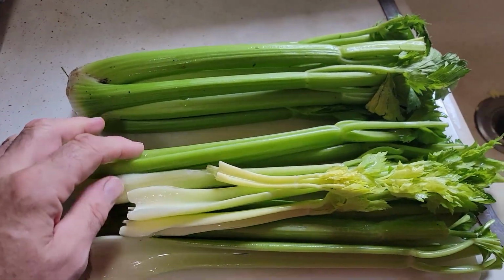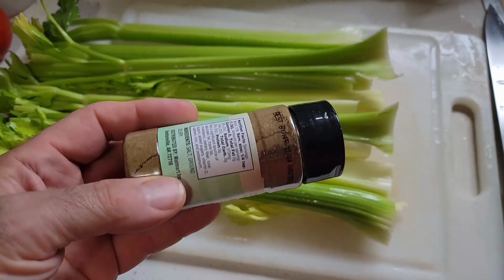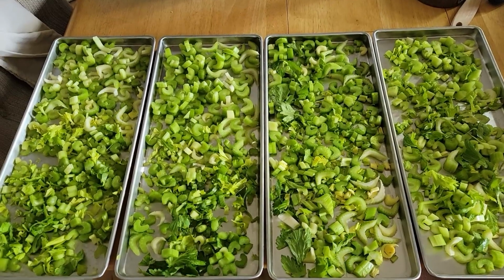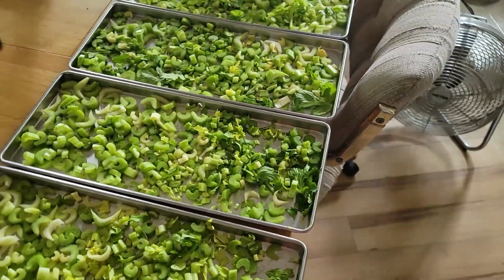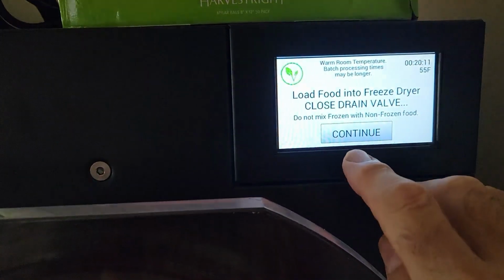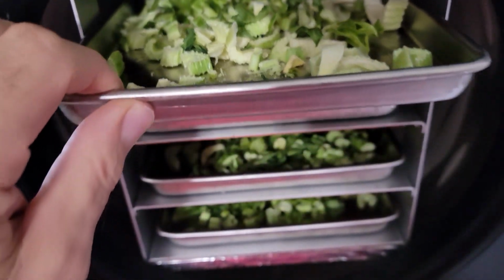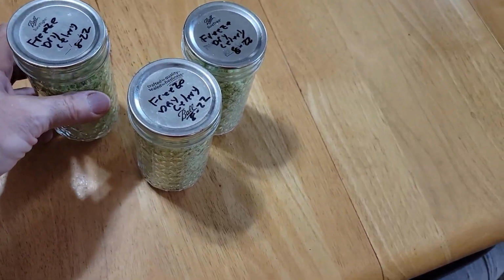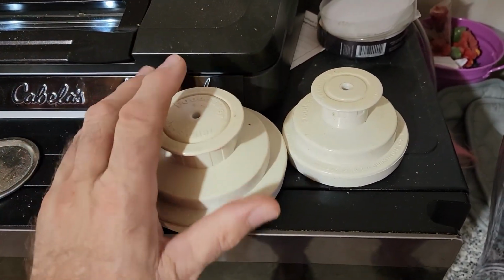How to Freeze Dry Celery for long term storage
I purchased the medium size Harvest Right Freeze Dryer.
How to make Freeze Dried Celery powder
What are your options for celery other than fresh?
You either have celery seeds or celery salt.

When you want that celery flavor added and would like just the celery flavor. without the seeds or salt, what do you do?

Answer: Freeze dry the celery and make it into a powder. Problem solved.

Watch the complete series of videos about the Harvest Right Freeze Dryer and how I am using it.